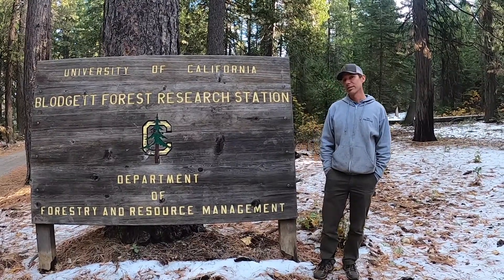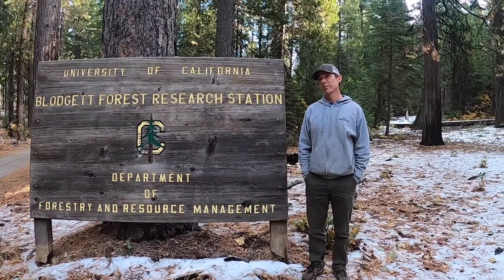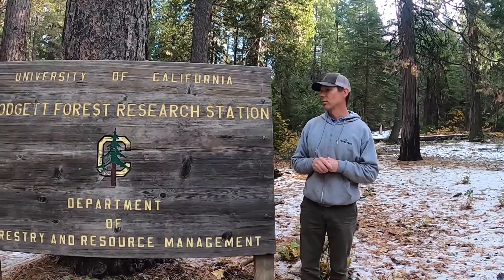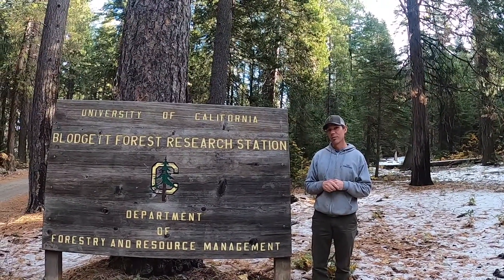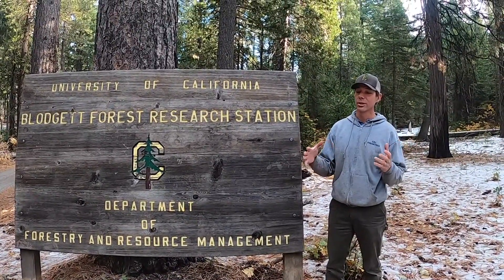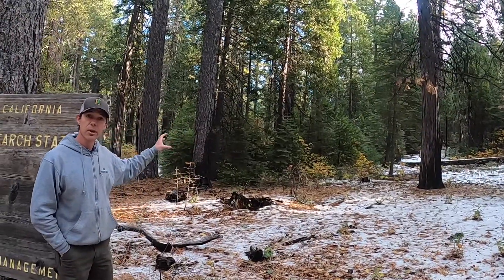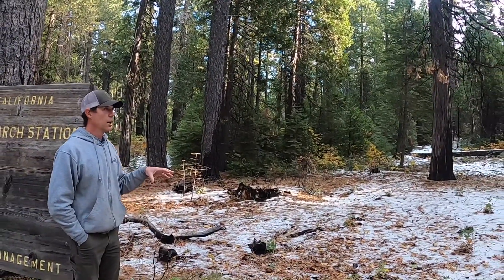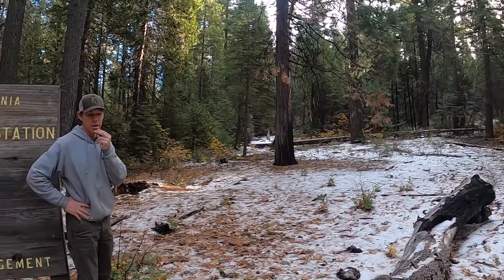Introduction to Winter Prescribed Burning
Learn the what, why, and how of winter prescribed burning! UC Cooperative Extension Specialist Rob York walks you through the basics of winter burning and why it can be a great option for all types of landowners. Filmed at Blodgett Forest Research Station, which provides ample evidence of the effectiveness of winter burning.

Further Resources:

SPARx (Smart Practices and Architectures for Rx Fire in California)